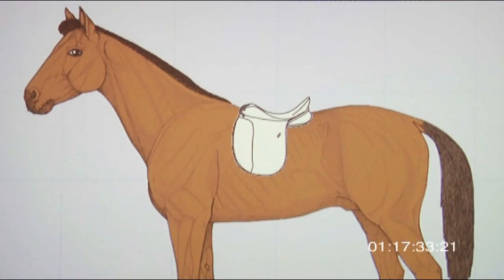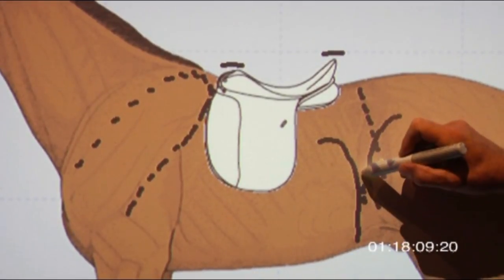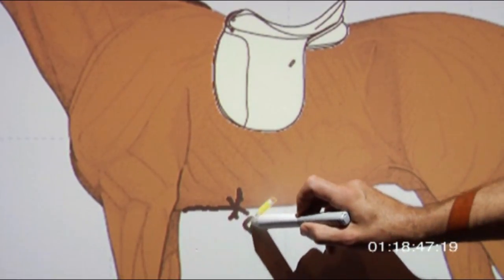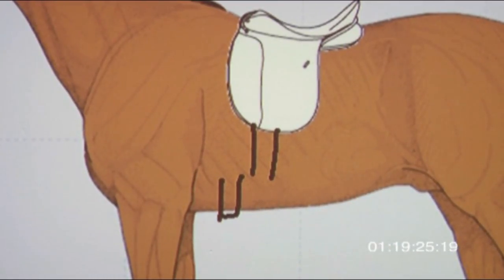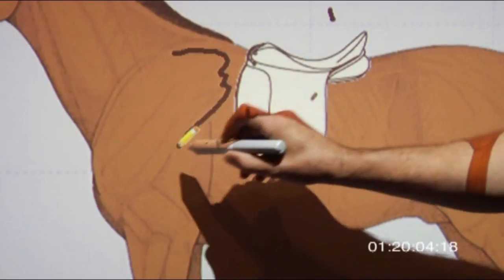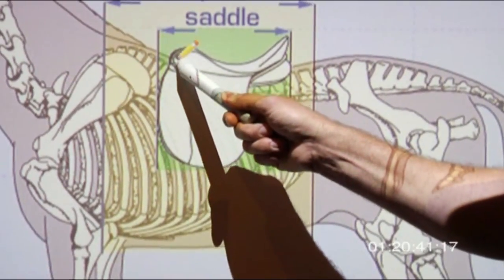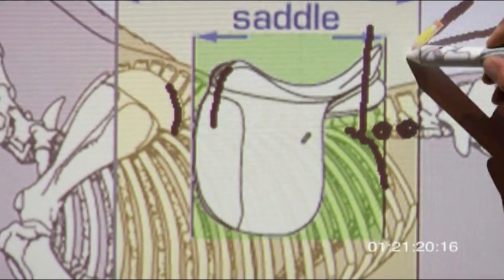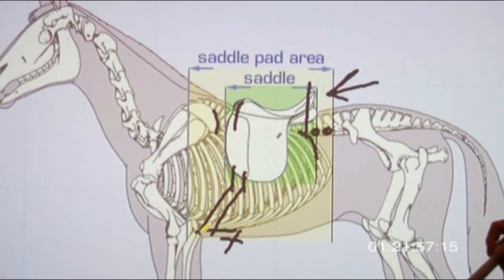External Factors Affecting Saddle Fit - Fit Tip Video Courtesy of Saddlefit4Life®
Equestrians should be mindful of these external factors and influences which can affect your horse conformation and resulting saddle fit.
RIDER:
- Ability improves
- Changing discipline; new horse
- New trainer (different expectations)
- Weight gain or loss
SADDLE:
- Flocking shifts; seat foam settles
- Condition of leather; Billets stretch
- Tree twists (uneven musculature of horse and/or rider)
HORSE:
- Training/ conditioning
- Age; change in health
- Nutritional changes
- Re-shoeing

In addition to these influences, this video shows several saddle fit essentials (necessary specifically for dressage). See Schleese You Tube Channel for The 9 Points of Saddle Fit.
- Cantle should be slightly higher than the pommel
- Saddle tree points should be clearly behind the shoulder blade (for maximum rotation and freedom)
- Saddle should not extend onto the lumbar area past the 18th thoracic vertebra (look at where the hairlines come together/ feel the last rib; follow to where these points meet in front of the lumbar area).  When  the saddle is too long (on lumbar area) the horse may buck, trip or stumble in an attempt to get the saddle off his lower back – which often results in the saddle being pushed forward onto the shoulder.
- Girth – at the sternum should be 6-8” wide in order to distribute the pressure better. Girth should not press on the solar plexis. The buckles should not press onto the musculature.
- Billets should hang perpendicular to the ground and match straight up to the girth. If the billets are too far back it will drive the saddle into the shoulder (making the saddle too high in front and possibly damaging shoulder cartilage – and definitely impeding freedom of movement!)
- Skin irritations can be caused by friction (resulting from, for eg. A saddle that is too long/ or girth that is too loose) driving the saddle forward onto the shoulder
No matter how well a saddle fits your horse at the time of purchase, one saddle will not fit your horse over the course of his entire life (unless the saddle can be adjusted in tree angle, tree width and flocking – which is not the case for every English saddle, and also doesn’t take into consideration the saddle support area, which determines saddle length). Every horse goes through at least seven major conformational changes as he matures. Not every saddle on the market can be adjusted to fit your horse’s changing 3-dimensional back shape. A Certified Saddle Ergonomist will be happy to help you find optimal saddle fit solutions. Your horse’s happiness, health and well-being depends on you!

German Certified Master Saddler, Jochen Schleese is author of ‘Suffering in Silence - The Saddle Fit Link to Physical and Psychological Trauma in Horses (Trafalgar Books 2013, 2015, 2017).  Saddlefit 4 Life helps you find optimal saddle fit for horse and rider.